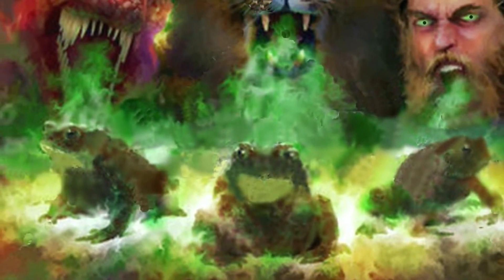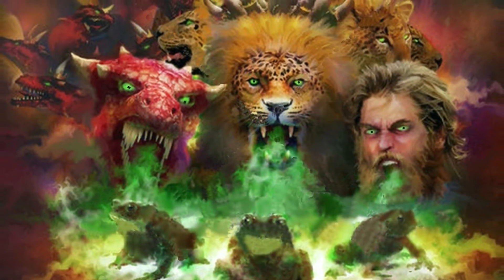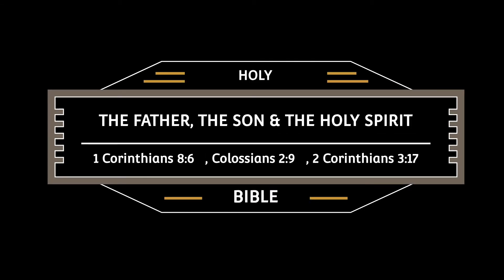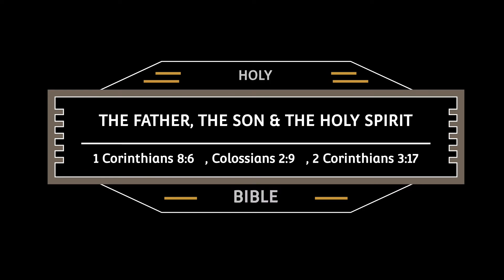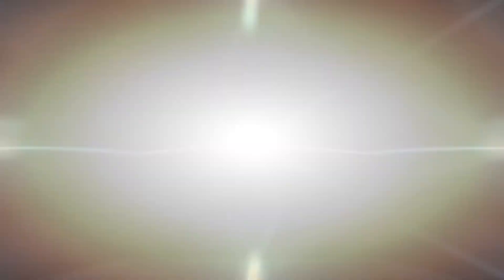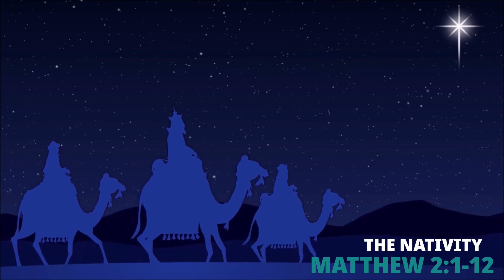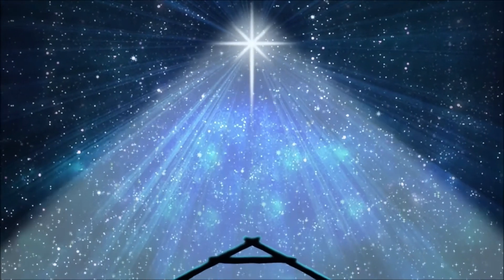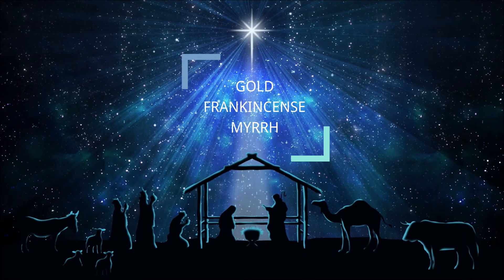𝗕𝗶𝗯𝗹𝗶𝗰𝗮𝗹 𝗡𝘂𝗺𝗲𝗿𝗼𝗹𝗼𝗴𝘆 𝟯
My first vid - (666 Numerology Technology)